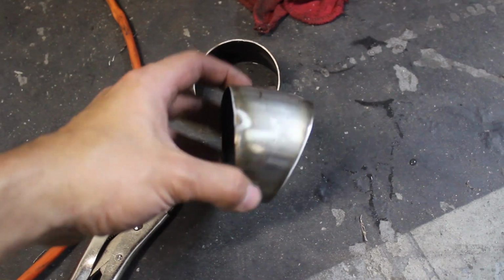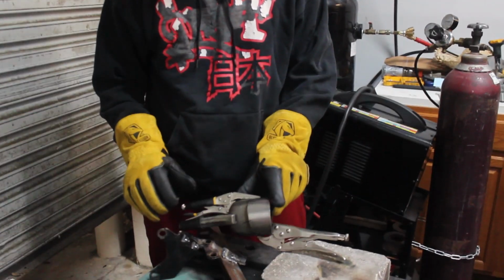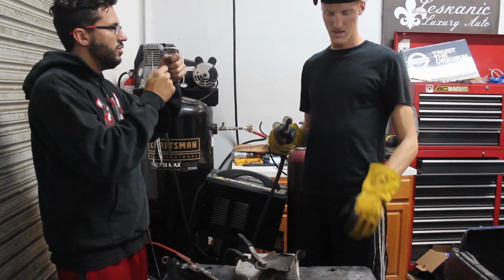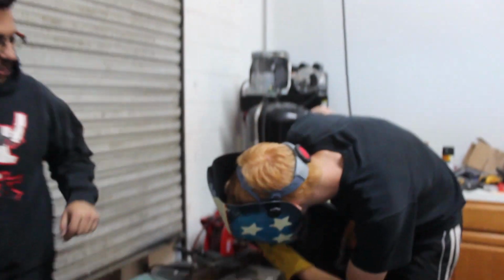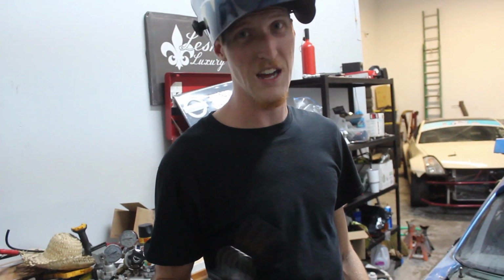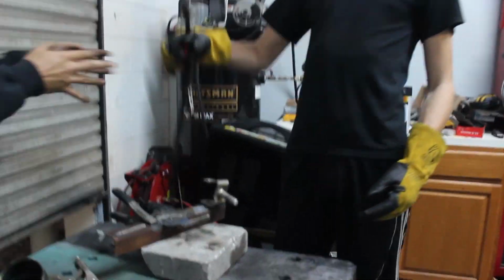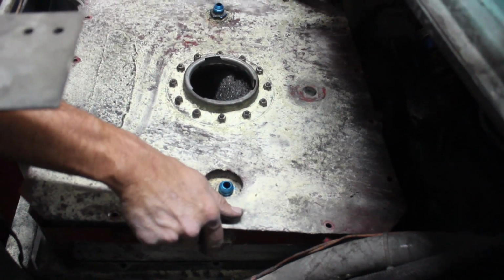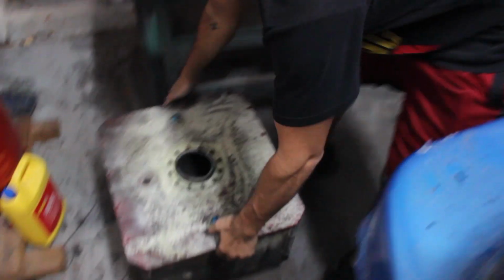fixing the BURNED S13!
Taking apart the fuel cell abd welding the turn down for the exhaust, meanwhile matt wants to weld everything now.

Matt’s Instagram: matttheginge